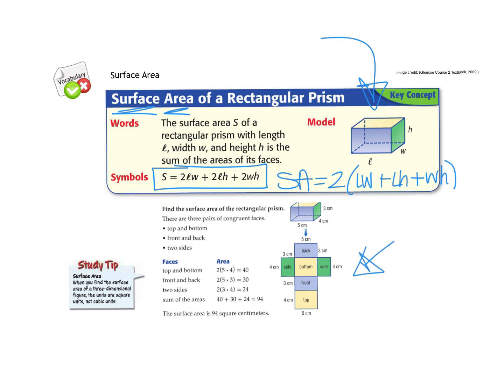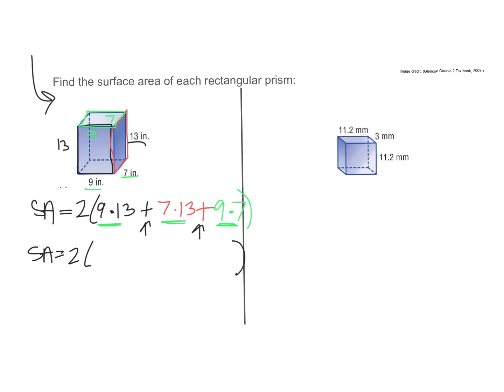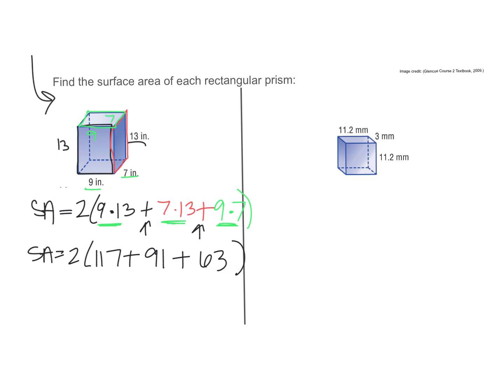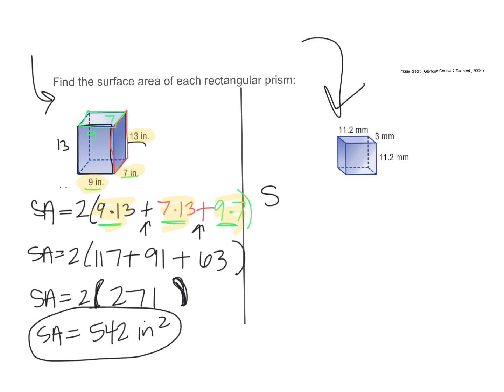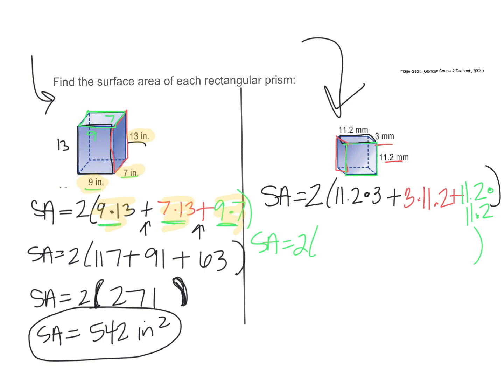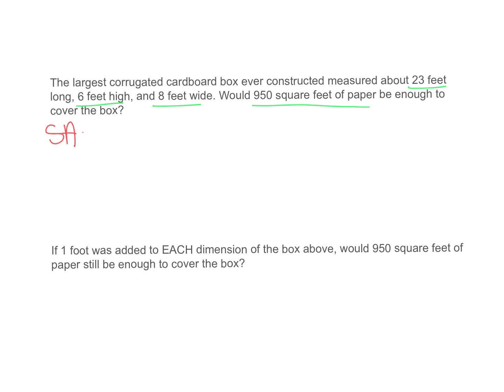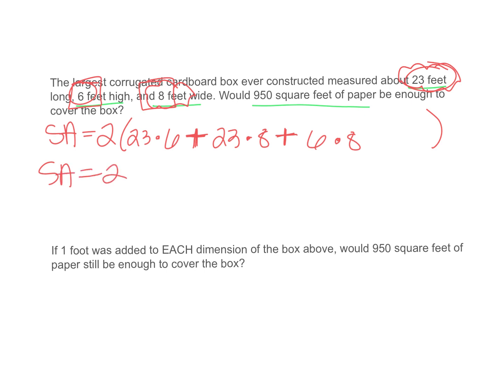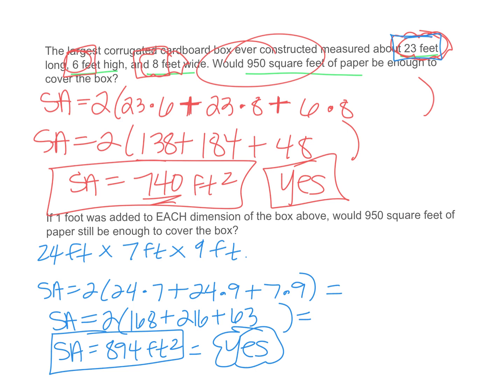Surface Area of Rectangular Prisms